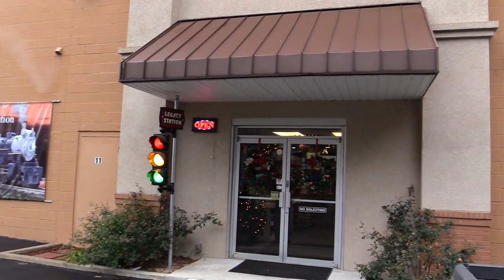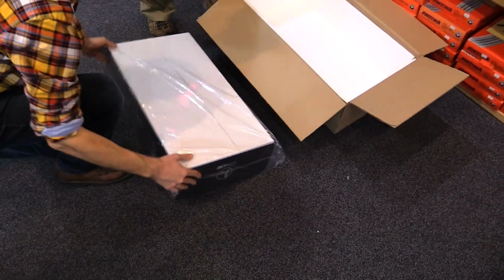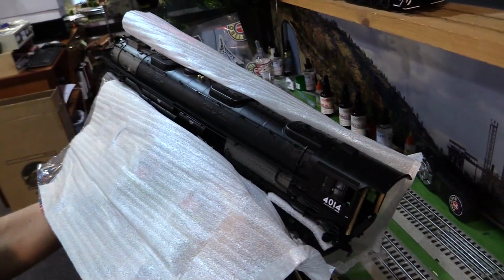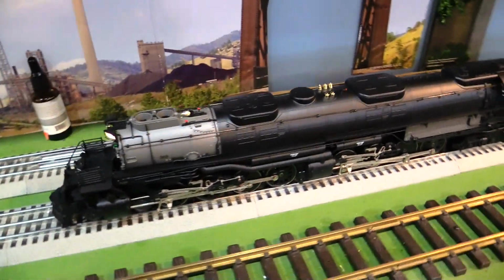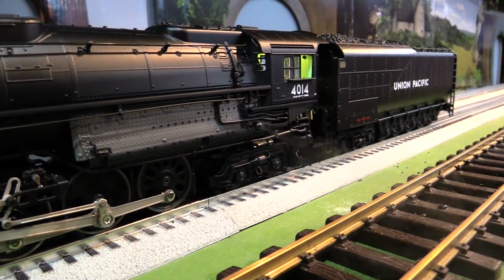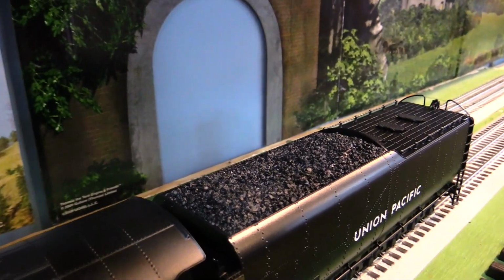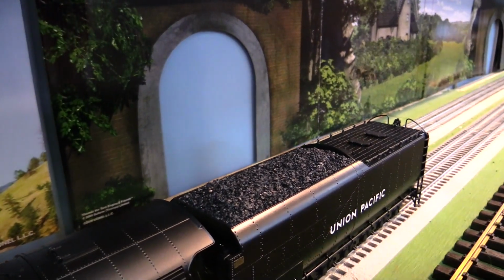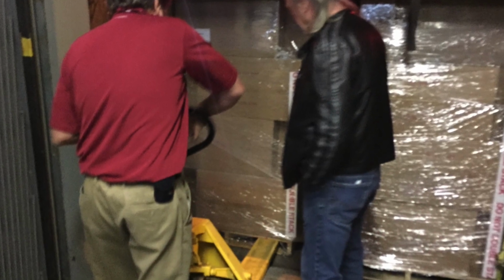Eric's Trains - Episode #51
Episode #51 of Eric's Trains. In this episode: The Lionel Vision Line Big Boy Arrives! More videos on my youtube channel